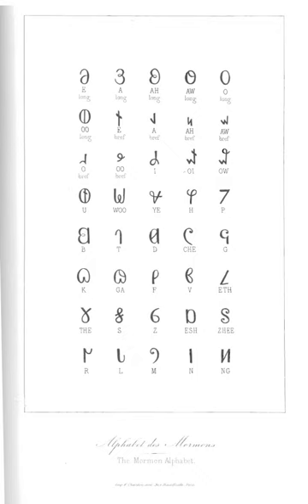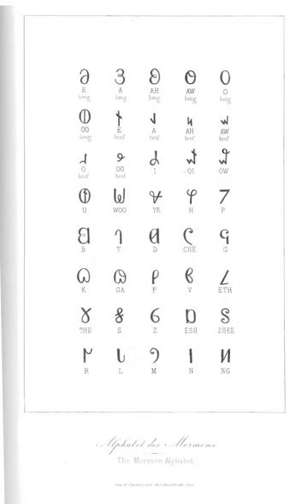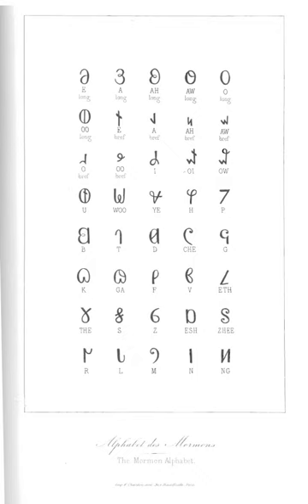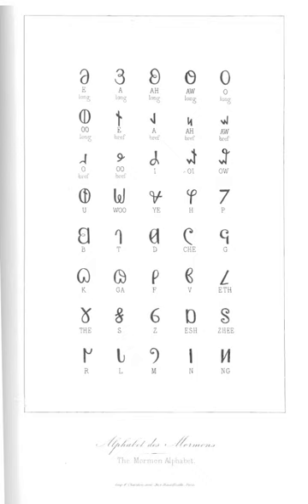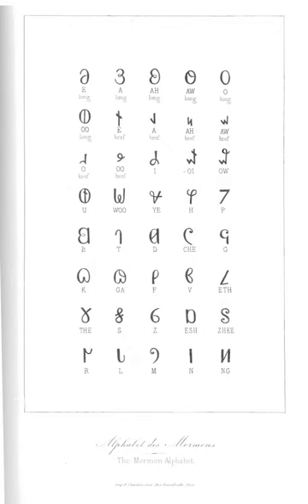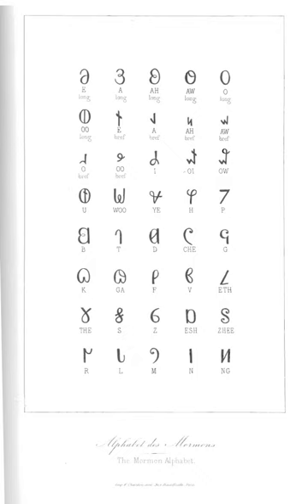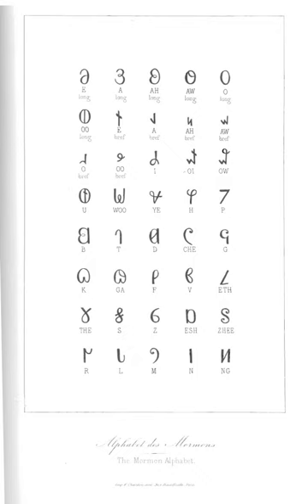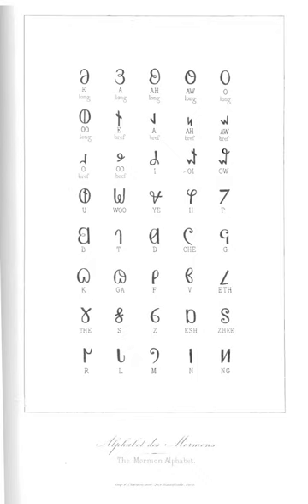Deseret alphabet | Wikipedia audio article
This is an audio version of the Wikipedia Article:
Deseret alphabet

00:01:23 1 History
00:01:32 1.1 Creation (1847–1854)
00:03:49 1.2 Use by the Mormon pioneers (1854–1869)
00:07:57 1.3 Decline (1869–1877)
00:11:04 1.4 Rediscovery in the computer era
00:13:45 1.4.1 Fonts
00:15:30 2 Alphabet
00:17:03 2.1 Versions
00:17:50 2.2 Representation of span/ə/
00:19:04 2.3 Syllabic values
00:20:15 3 Examples
00:20:56 4 Handwriting
00:21:41 4.1 Cursive
00:22:52 4.2 Block letters
00:24:17 5 Design criticism
00:26:06 6 Other motives
00:26:33 6.1 To keep outsiders from reading Mormon secrets
00:28:06 6.2 To keep Mormons from reading outside literature
00:30:04 7 Encodings
00:31:40 8 See also

- Socrates

SUMMARY
The Deseret alphabet ( (listen); Deseret: 𐐔𐐯𐑅𐐨𐑉𐐯𐐻 or 𐐔𐐯𐑆𐐲𐑉𐐯𐐻) is a phonemic English-language spelling reform developed between 1847 and 1854 by the board of regents of the University of Deseret under the leadership of Brigham Young, the second president of the Church of Jesus Christ of Latter-day Saints. George D. Watt is reported to have been the most actively involved in the development of the script, as well as being its first serious user.In public statements, Young claimed the alphabet was intended to replace the traditional Latin alphabet with an alternative, more phonetically accurate alphabet for the English language. This would offer immigrants an opportunity to learn to read and write English, he said, the orthography of which is often less phonetically consistent than those of many other languages. Similar experiments have not been uncommon, the most well-known of which is the Shavian alphabet.
Young also prescribed the learning of Deseret to the school system, stating "It will be the means of introducing uniformity in our orthography, and the years that are now required to learn to read and spell can be devoted to other studies."During the alphabet's heyday between 1854 and 1869, books, newspapers, street signs and correspondence used the new letters, but despite heavy and costly promotion by the early LDS church, the alphabet never enjoyed prolonged widespread use and has been regarded by historians as a failure.